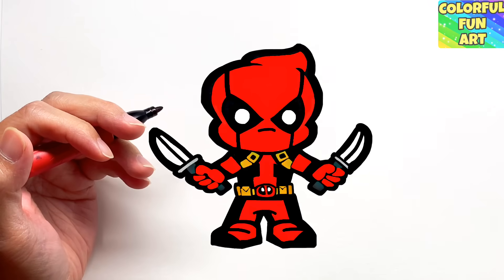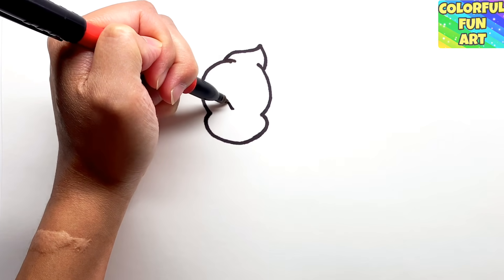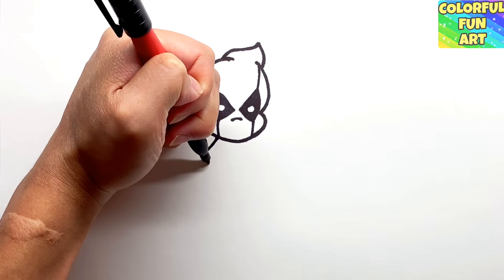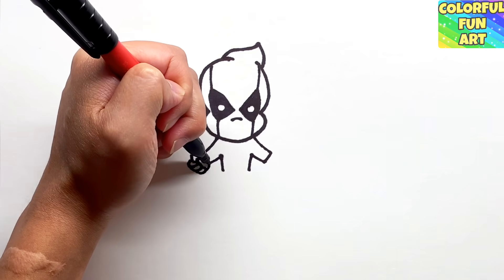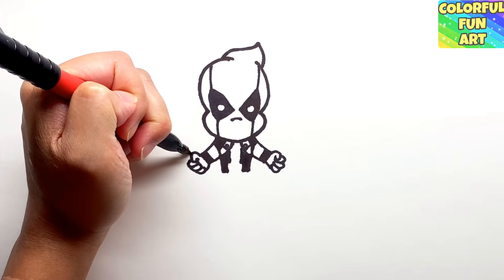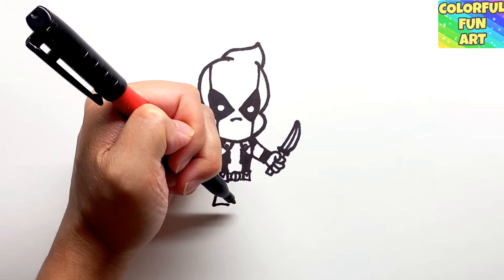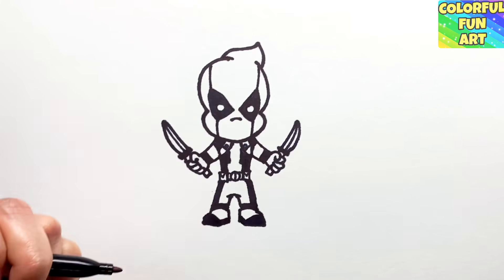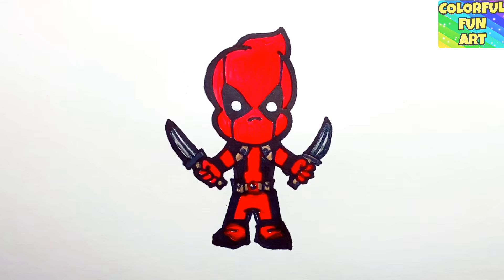How to Draw Deadpool Step by Step | Marvel Comics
In this video I will be showing you how to draw chibi Deadpool. Follow along as I show you how to draw and color this Deadpool.

Draw cute easy
رسم لطيف سهل
Рисувайте сладко лесно
Crtanje slatko lako
Nakreslete roztomilý snadno
Tegn søde let
Teken schattig eenvoudig
Joonista armas lihtne
Piirrä söpö helposti
Dessinez mignon facile
Zeichne süß einfach
Σχεδιάστε χαριτωμένο εύκολο
צייר חמוד קל
Rajzolj aranyos könnyű
Teiknaðu sætur auðvelt
Tarraing gleoite éasca
Disegna carino facile
かわいくて簡単に描く
귀엽고 쉬운 그리기
Pieškite mielas lengvai
Zéien léif einfach
Pinġi ħelu faċli
Tegn søtt enkelt
Narysuj słodkie łatwe
Draw cute easy
Desenați drăguț ușor
Нарисуй мило легко
Nakreslite roztomilý ľahko
Risanje luštno enostavno
Dibujar lindo fácil
Rita söt enkelt

Things to draw
أشياء لرسم
Неща за рисуване
Stvari za crtanje
Věci k tomu
Ting at tegne
Dingen om te tekenen
Asjad, mida joonistada
Asioita piirtää
Choses à dessiner
Dinge zu zeichnen
Πράγματα που πρέπει να σχεδιάσετε
דברים שצריך לצייר
Felhívni a dolgokat
Hlutir til að draga
Rudaí le tarraingt
Cose da disegnare
描くもの
그릴 것들
Daiktai, kuriuos reikia piešti
Saachen ze zéien
Affarijiet li tfassal
Ting å tegne
Rzeczy do narysowania
Coisas para desenhar
Lucruri de desenat
Вещи для рисования
Čo kresliť
Stvari za risanje
Cosas para dibujar
Saker att dra

How to draw cute things
كيفية رسم الأشياء لطيف
Как да нарисувате сладки неща
Kako crtati slatke stvari
Jak k tomu roztomilé věci
Hvordan man tegner søde ting
Hoe leuke dingen te tekenen
Kuidas joonistada armsaid asju
Kuinka tehdä söpöjä asioita
Comment dessiner des choses mignonnes
Wie man süße Dinge zeichnet
Πώς να σχεδιάσετε χαριτωμένα πράγματα
איך לצייר דברים חמודים
Hogyan rajzoljunk aranyos dolgokat
Hvernig á að teikna sæta hluti
Conas rudaí gleoite a tharraingt
Come disegnare cose carine
かわいいものを描く方法
귀여운 것을 그리는 법
Kaip piešti mielus dalykus
Wéi zeechnen séiss Saachen
Kif tfassal affarijiet ħelu
Hvordan tegne søte ting
Jak narysować słodkie rzeczy
Como desenhar coisas fofas
Cum să atragă lucruri drăguțe
Как рисовать милые вещи
Ako k tomu roztomilé veci
Kako narisati luštne stvari
Cómo dibujar cosas lindas
Hur man ritar söta saker

How to draw things
كيفية رسم الأشياء
Как да нарисувате нещата
Kako nacrtati stvari
Jak k tomu věci
Hvordan man tegner ting
Hoe dingen te tekenen
Kuidas asju joonistada
Kuinka piirtää asioita
Comment dessiner des choses
Wie man Dinge zeichnet
Πώς να σχεδιάσετε τα πράγματα
איך לצייר דברים
Hogyan rajzoljunk dolgokat
Hvernig á að teikna hluti
Conas rudaí a tharraingt
Come disegnare le cose
物を描く方法
물건을 그리는 방법
Kaip piešti daiktus
Wéi zeechnen ech Saachen
Kif tiġbed l-affarijiet
Hvordan tegne ting
Jak rysować
Como desenhar coisas
Cum să atragă lucrurile
Как рисовать вещи
Ako k tomu veci
Kako narisati stvari
Como dibujar cosas
Hur man ritar saker

كيفية رسم سهل
Как да нарисуваме лесно
Kako crtati lako
Jak k tomu snadné
Hvordan man tegner let
Hoe eenvoudig te tekenen
Kuidas lihtne joonistada
Kuinka piirtää helposti
Comment dessiner facilement
Wie zeichnet man einfach
Πώς να σχεδιάσετε εύκολα
איך לצייר קל
Hogyan rajzoljunk egyszerűen
Hvernig á að teikna auðvelt
Conas éasca a tharraingt
Come disegnare facile
簡単な描き方
쉽게 그리는 방법
Kaip lengvai piešti
Wéi zeechnen einfach
Kif tiġbed faċli
Hvordan tegne enkelt
Jak narysować łatwo
Como desenhar fácil
Cum să desenezi ușor
Как нарисовать легко
Ako k tomu ľahké
Kako narisati enostavno
Cómo dibujar fácil
Hur man ritar enkelt

كيف ترسم
Как да рисувам
Kako crtati
Jak kreslit
Hvordan tegner man
Hoe te tekenen
Kuidas joonistada
Miten piirtää
Comment dessiner
Wie man zeichnet
Πως να ζωγραφίσω
איך לצייר
Hogyan rajzolj
Come disegnare
描き方
그리는 방법
Kaip piešti
Wéi zeechnen
Kif tiġbed
Hvordan tegne
Jak rysować
Como desenhar
Cum să desenezi
Как рисовать
Ako kresliť
Kako risati
Como dibujar